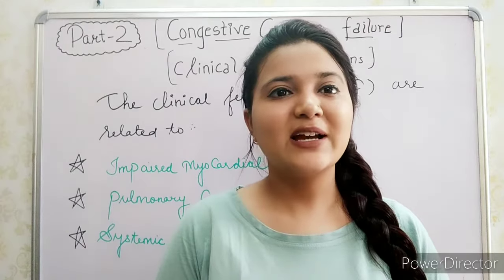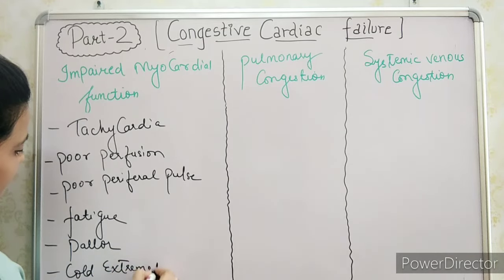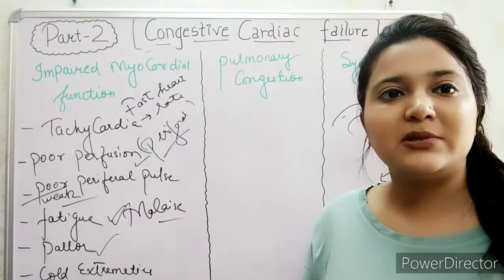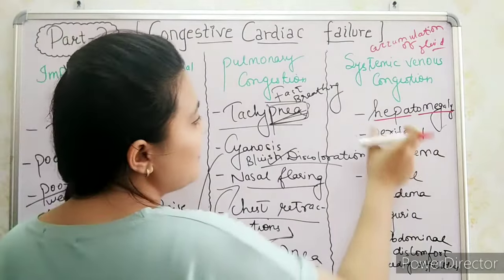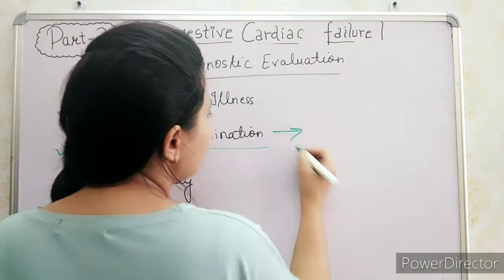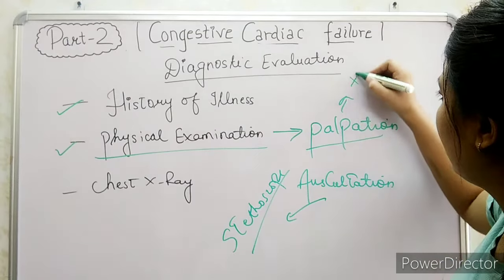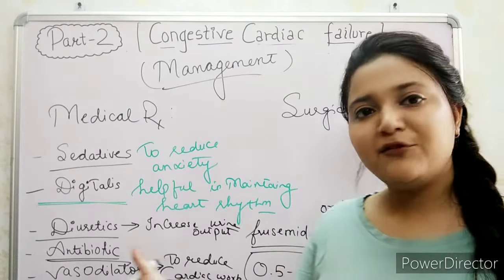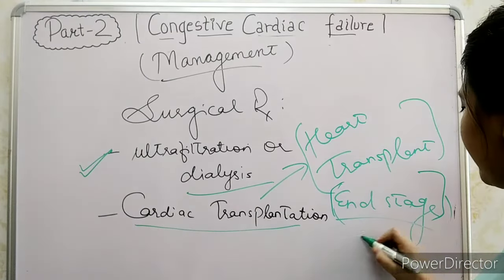Congestive cardiac failure || CCF || Easy explanation in hindi || part 2